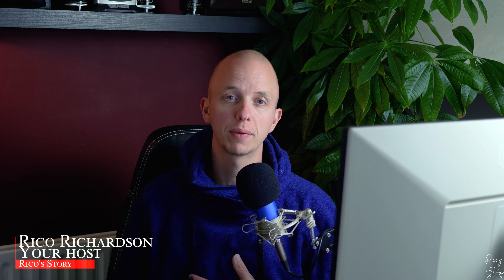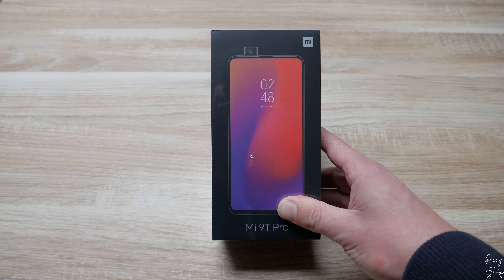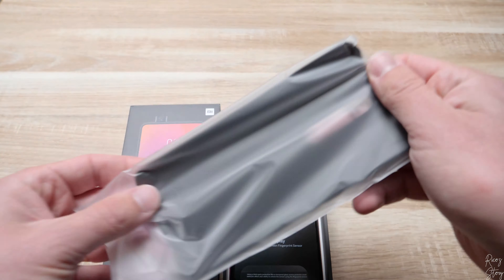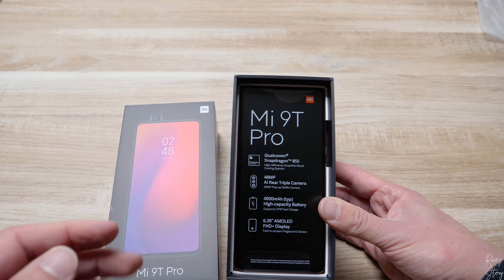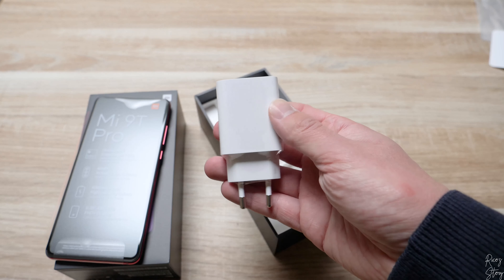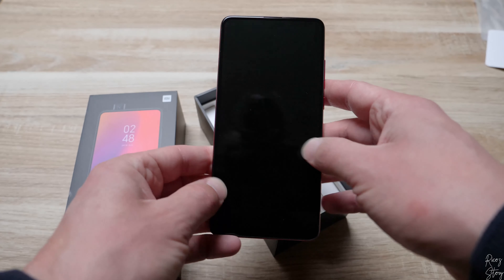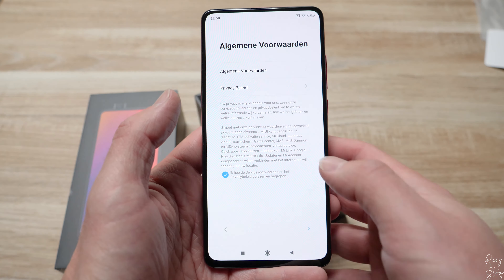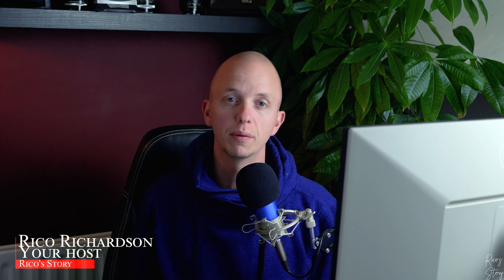Xiaomi Mi 9T Pro RED Unboxing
For those of you that are new here, my channel is about vlogs, series and tutorials and In this episode we are unboxing the Xiaomi Mi 9T Pro RED!

This product is not sponsored, I have bought this product with my own money.

Scientific facts about this vlog:
My primary setup:
Panasonic GH5

My vlogging/landscape lens:
Leica 12-60mm F2.8/4.0:

My portrait lens:
Panasonic 35-100mm mark II:

My most favorite B-roll lens:
Panasonic 25mm F1.7:

My backup landscape lens (I love this one):

My sound equipment:
Rode RODELink Newsshooter Kit Digital Wireless System:

My non wireless microphone:

My secondary camera:

Canon G7X Mark II:

Panasonic GX1:

My action camera:
Gitup Git2 (awesome image stabilisation):

Miscellaneous:
Travel tripod:

Zomei ND Filter:

Joby 5k Gorillapod:

Studio Lighting:

Studio Microphone: